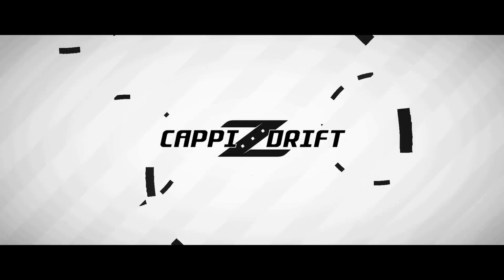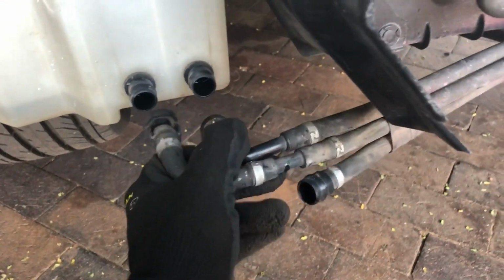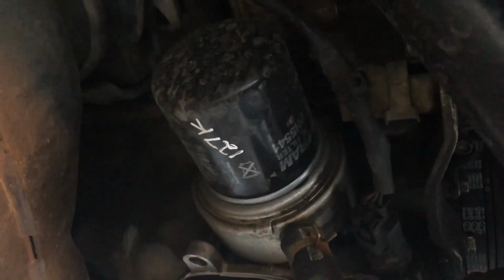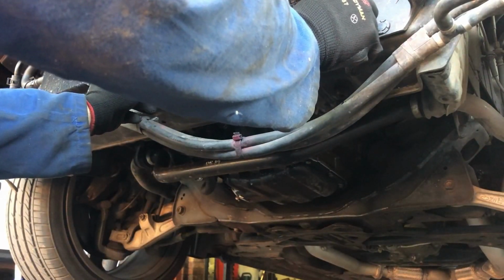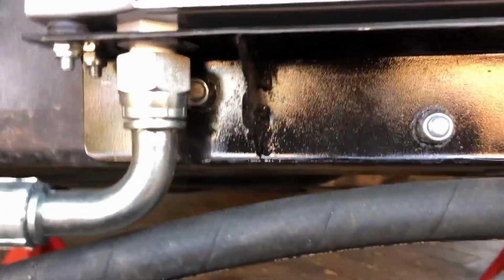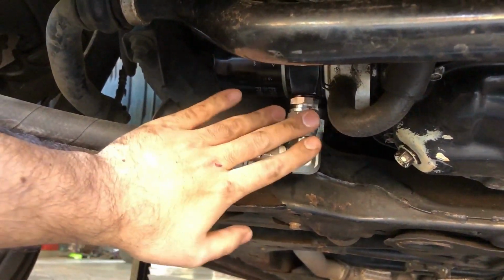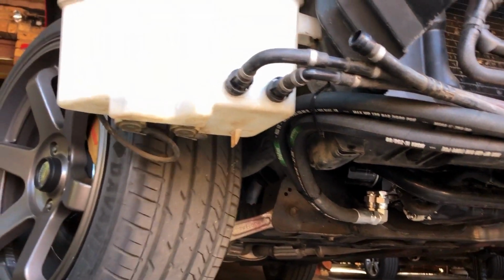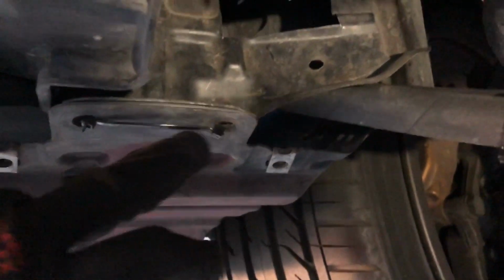Ruby Gets An Oil Cooler - DIY 350Z Kit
The VQ motor is known for running hot and easily cooking oil. Installed a 19 row cooler with non-thermostatic adapter all linked together by custom hydraulic 10 AN lines. This has made a massive difference to temps and i gain so much more seat time now that it’s fitted. And no I do not struggle with engine warming up since the adapter is non-thermostatic.